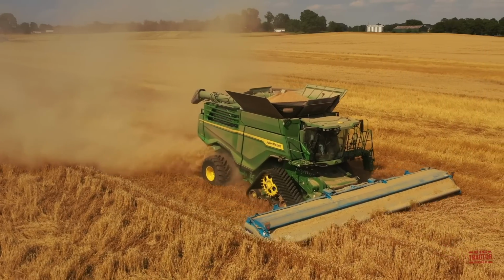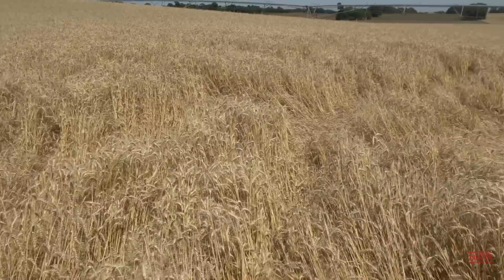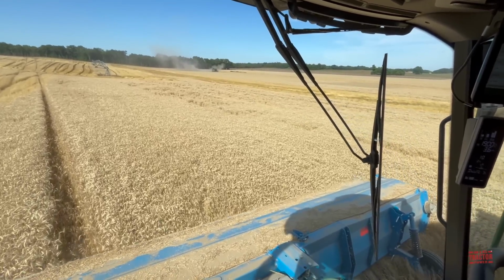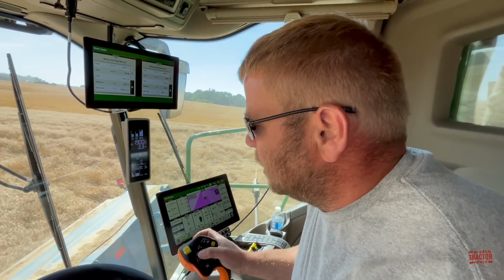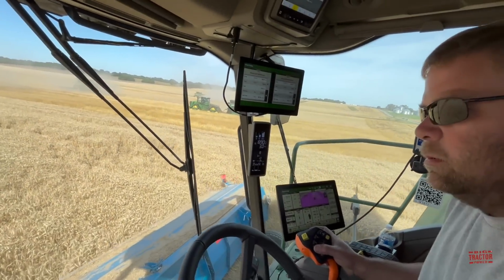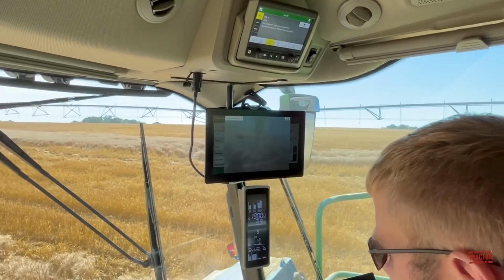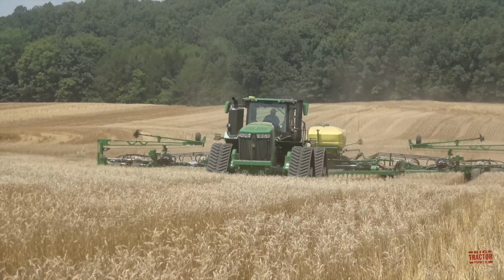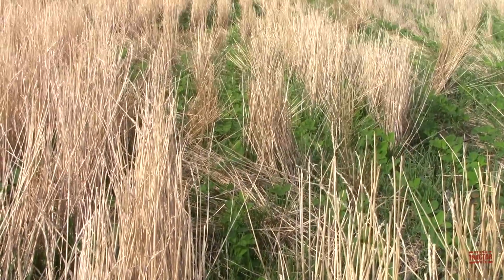JOHN DEEERE X9 1100 Combine on Tracks Harvesting Wheat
Big Tractor Power is out in the with three 690 hp 460  bu. JOHN DEERE X9 1100 Combines equipped with 36ft SHELBOURNE XCS36 Stripper Head.  Watch these big combines clear off 36ft of wheat per pass while unloading on the go at 5.3 bushels per second .  This video shares the X9 1100 combine specifications, price tag and takes viewers for a ride in the combines' cab.

07/20/24